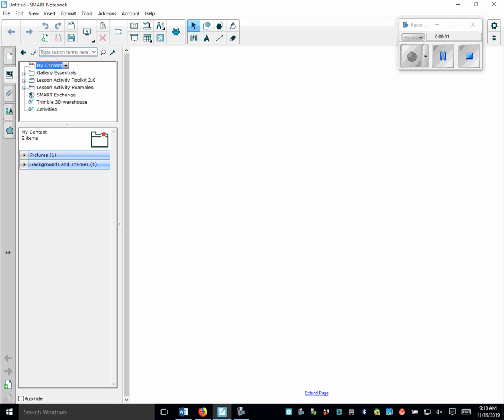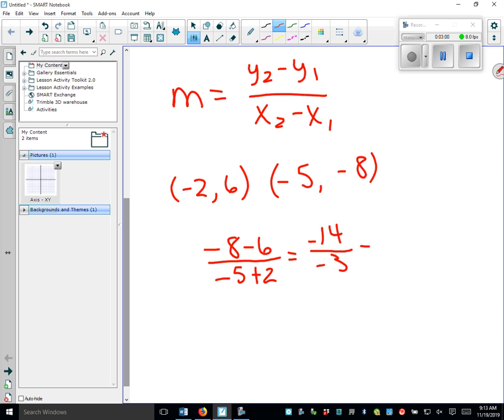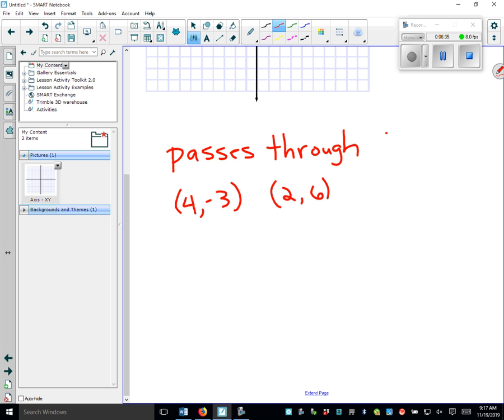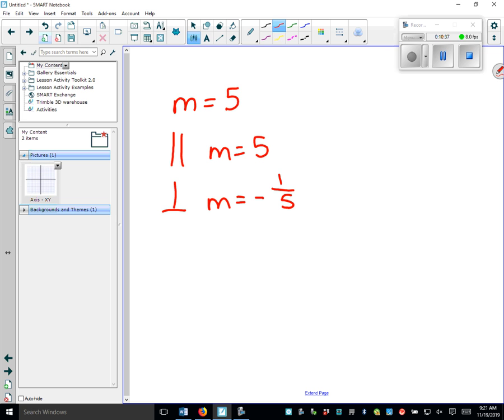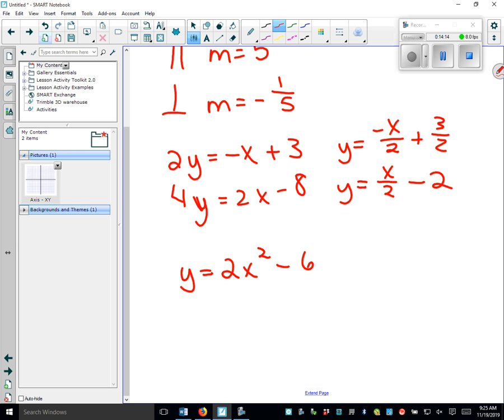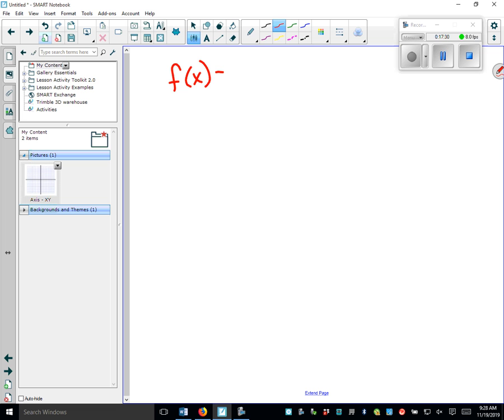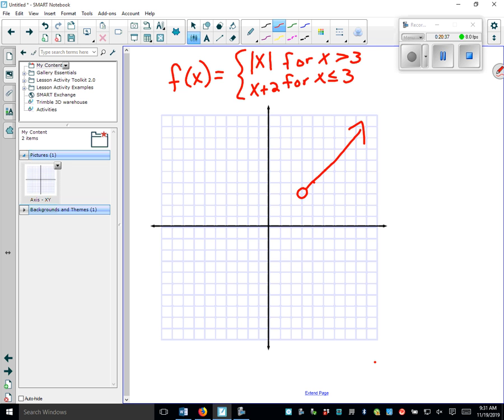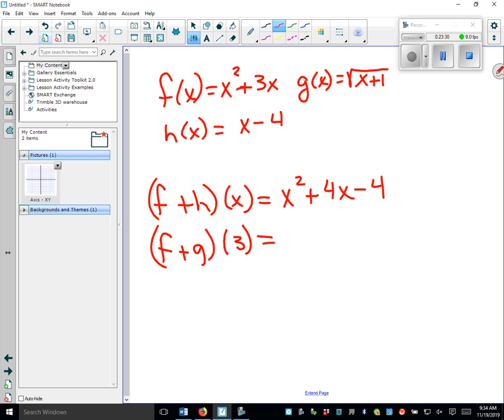November19 alg3 2